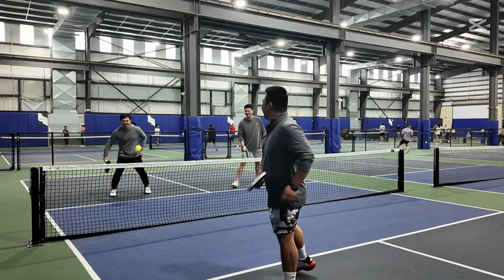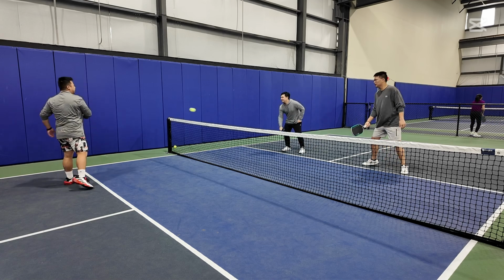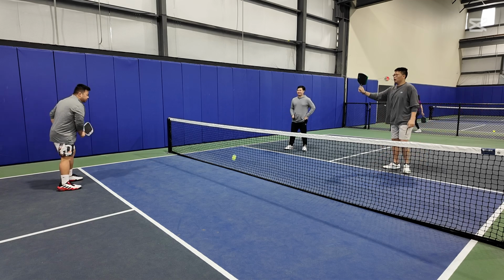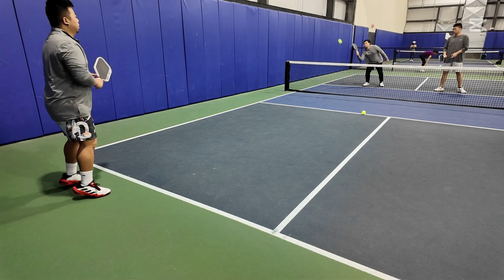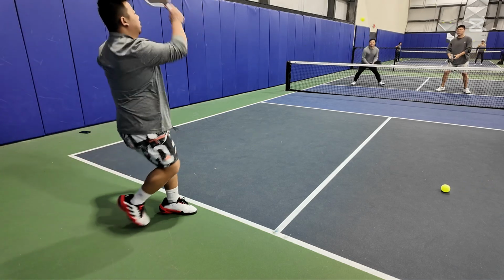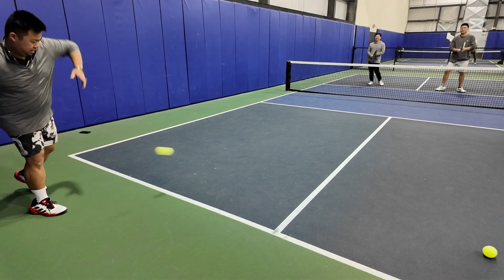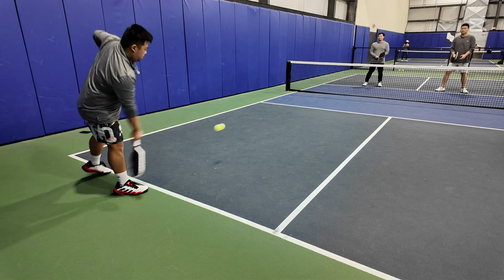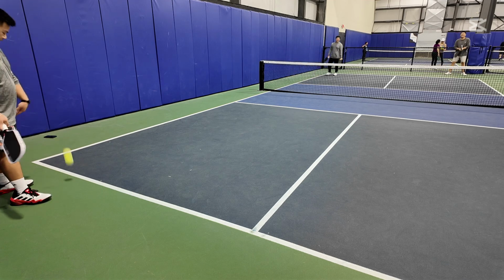JOOLA PRO IV (Gen 4) Perseus 16mm Review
whats up yall! enjoy my review of the JOOLA Pro IV Perseus 16mm review